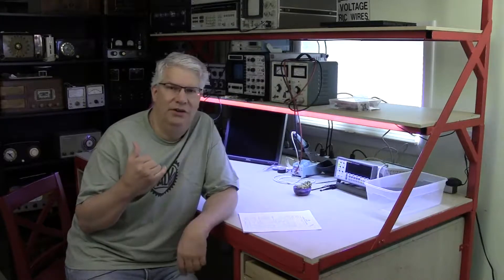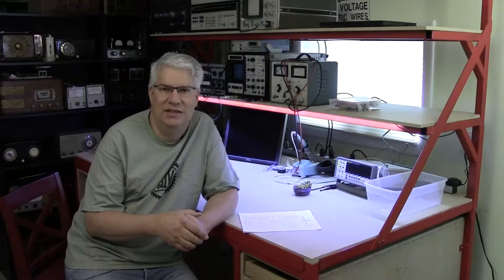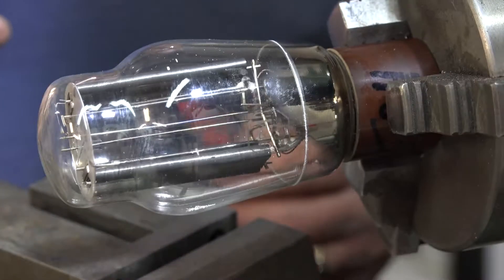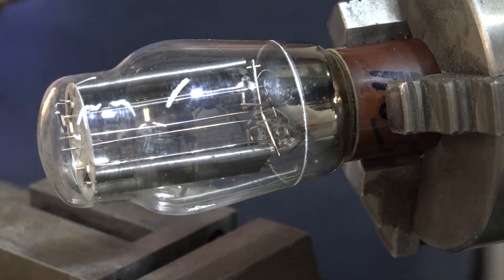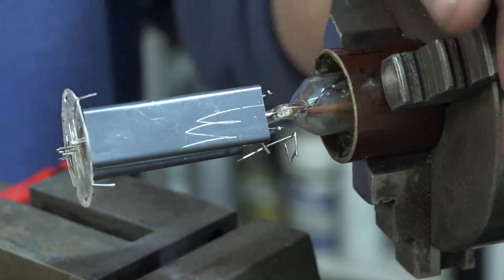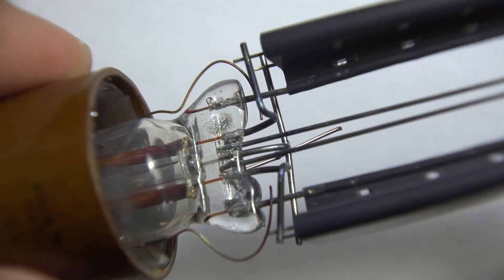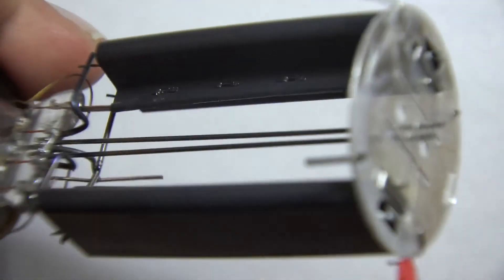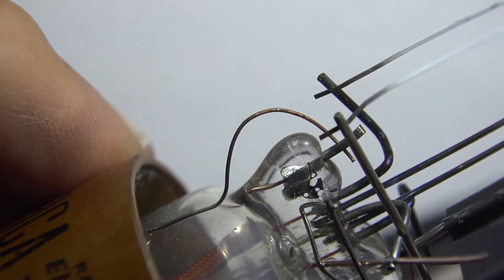170429 Valve Studio - Teardown - 5R4 Rectifier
Here's a 5R4 Rectifier teardown that shows the tube's internals using a high-resolution video camera. This part of 1 of a 5 video series.